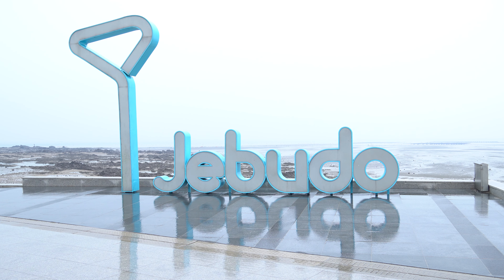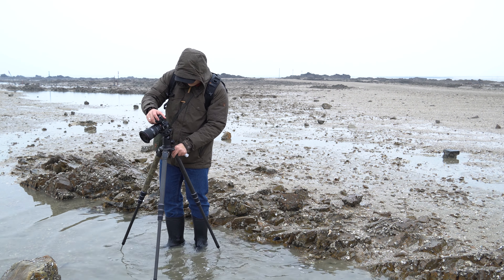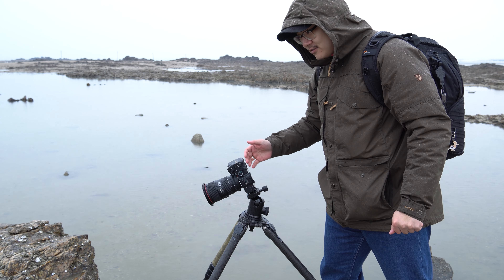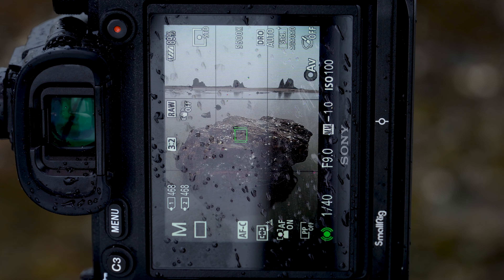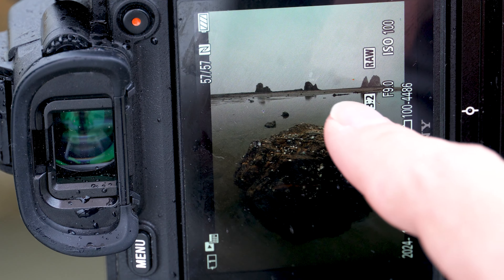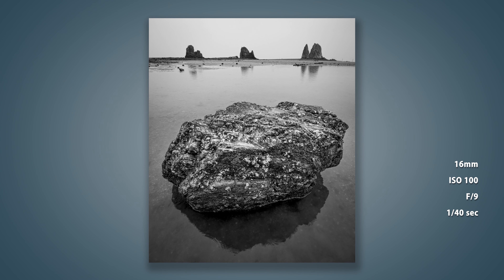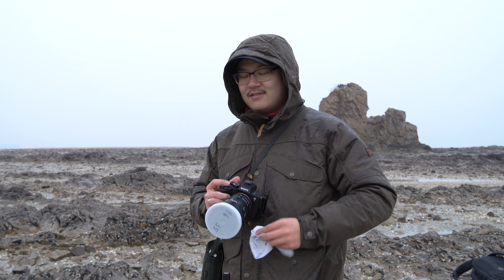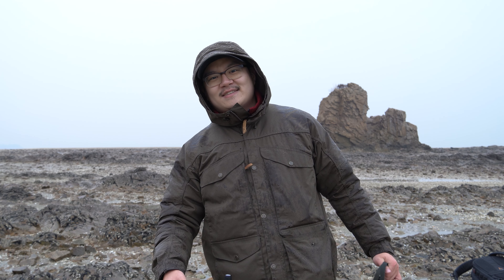At Least Got An Image | Seascape Photography in Korea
In this episode, I went back to Jebudo, which I made a video of, last year. As it was a recce mission, I wasn't feeling too much pressure to make a good image. The weather was warm and rainy, so the situation was very different from the last time I visited.
I was able to make one shot, which was a composition hunt shot (a test shot for later) but it turned out better than I thought.

 / photoflooddays

MY GEAR
Sony A7R4
Canon EF 16-35mm F4L IS USM
Sony FE 24-105mm F4 G OSS
Sony FE 100-400mm F4.5-5.6 GM OSS
Sony FE 50mm F2.8 Macro
Sony A6400
Sony E 18-135mm F3.5-5.6 OSS
Gitzo GT3543LS
Manfrotto Element MII
Lowepro ProTactic BP 450 AW II

CHAPTERS
0:00 - I Chose The Wrong Day
0:49 - The Composition
1:16 - When You're Shooting Seascapes...
1:55 - Back of The Camera
2:34 - With My Polariser
3:27 - The Image
4:32 - I'll Be Back